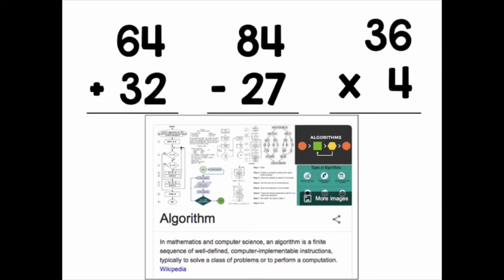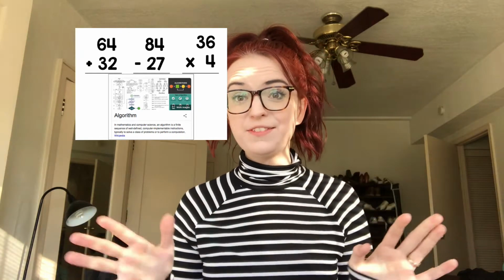Strategies or Algorithms? Let’s Talk Math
In elementary math classrooms, the traditional algorithm has been king. But what does it even mean to be an algorithm? And what are strategies that can help our students become mathematical thinkers instead of copiers? Let’s chat!